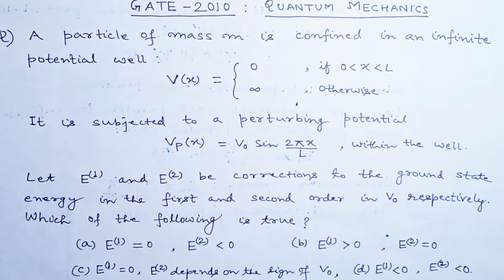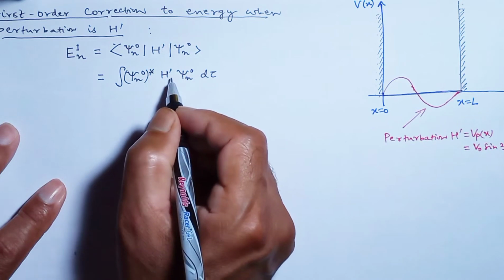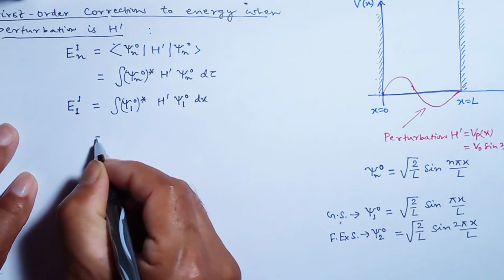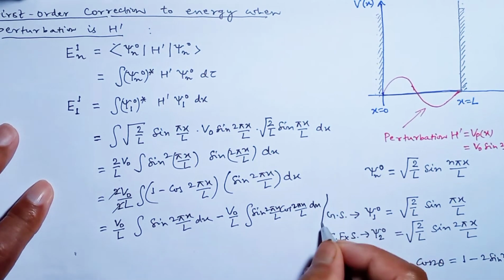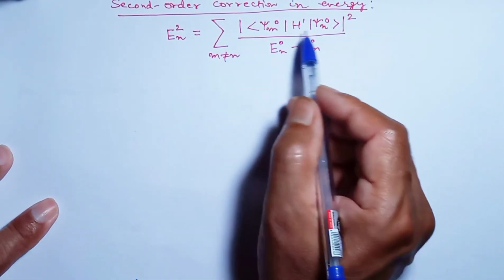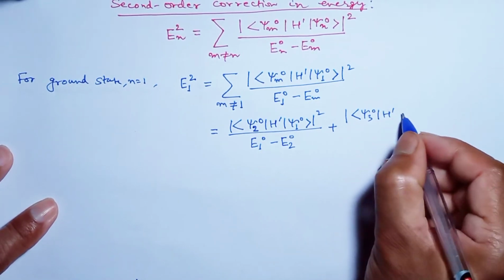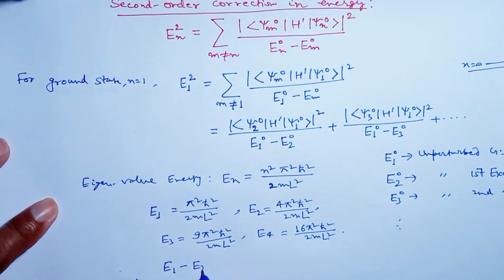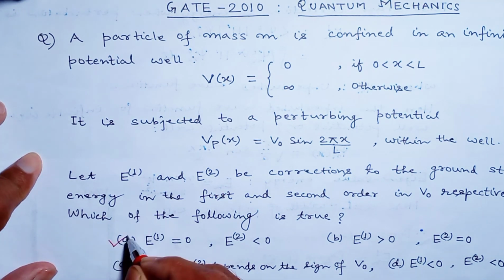Potential Well // Perturbation // Correction // Approximation // Quantum Mechanics // GATE-2010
GATE series is meant for students pursuing Graduation and Post Graduation courses and aspirants of GATE examination, Joint CSIR - UGC NET examination, Reasearch entrance examination (Phd.) .

In this problem discussion series, it was my endeavor to cover all questions asked in GATE examinations held from 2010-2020 in most simplified way.